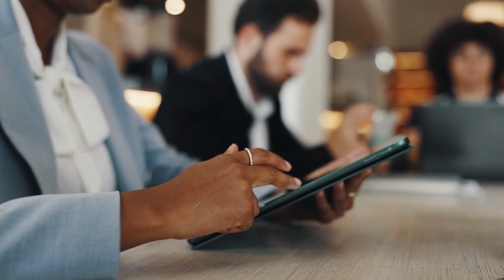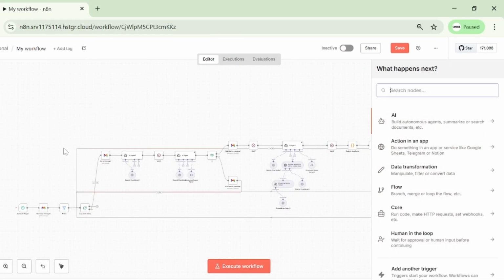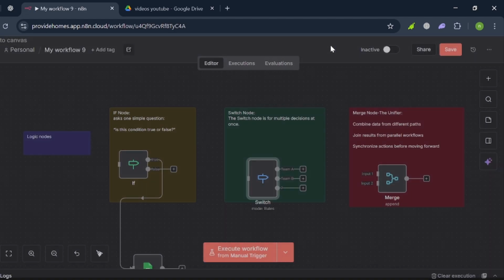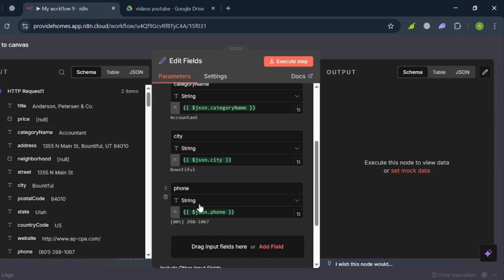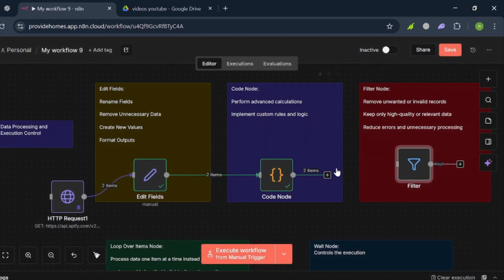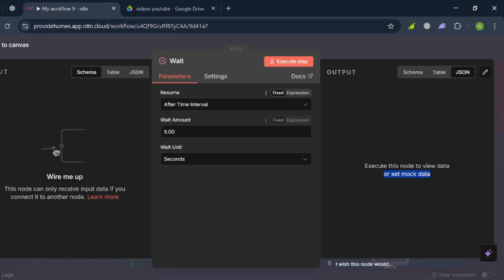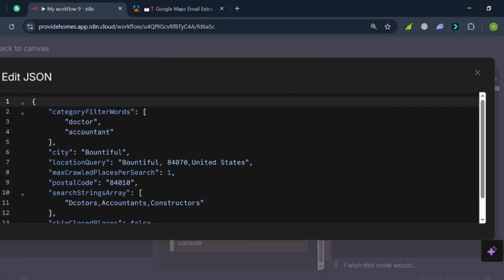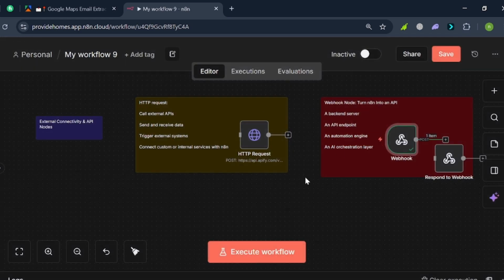n8n tutorial |How to master n8n nodes|Automation with Triggers| Loops| Logic Nodes |HTTP Request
Welcome to this comprehensive workflow automation tutorial! In this video, we explore everything you need to know to build powerful, efficient, and scalable automation workflows using platforms like n8n. Whether you are a beginner just starting out or an advanced user looking to refine your skills, this tutorial will guide you step by step through triggers, logic nodes, data processing, loops, HTTP requests, and webhooks — the fundamental components of any robust automation system.

Automation is essential for saving time, reducing manual errors, and increasing productivity. In this session, we focus on practical examples and real-world applications, demonstrating how each node works and how to connect them to create fully functional automated workflows. You will gain the knowledge to handle complex data flows, make decisions within your workflows, process multiple items efficiently, integrate APIs, and automate tasks in real time.

By the end of this tutorial, you’ll be equipped to design professional, high-performing workflows that streamline your business operations, optimize data handling, and improve overall efficiency. Whether it’s automating marketing campaigns, lead capture, or internal processes, you will have the skills to implement advanced automation with confidence.

Topics Covered:

Manual & webhook triggers

IF, Switch, and Merge nodes for advanced decision-making

Data processing using Set and Function nodes

Looping over multiple items efficiently

HTTP requests for API integration

Real-time automation with webhooks

Tools Covered: n8n, ManyChat, Mailchimp, HTTP & Webhooks